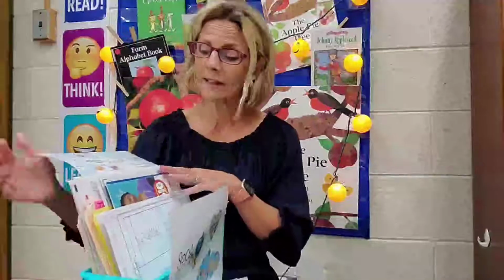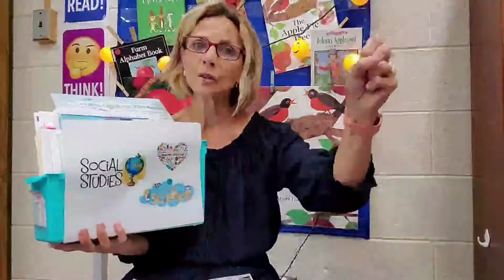School is a Powerful Place!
School is a powerful place.  We are charged as teachers to guide and instruct.  Keeping our focus and staying organized will ensure that our students are given every opportunity to grow!